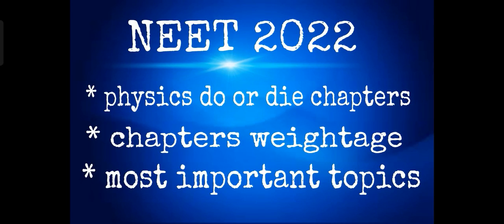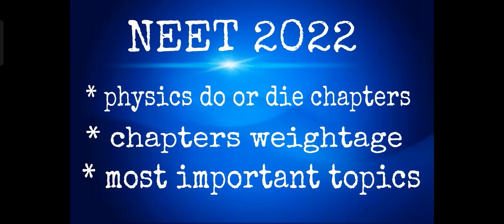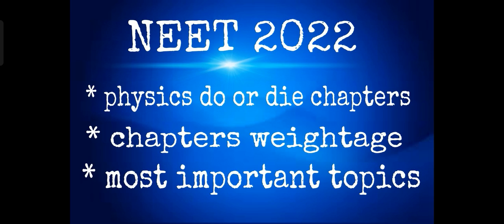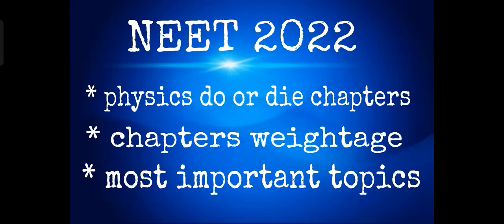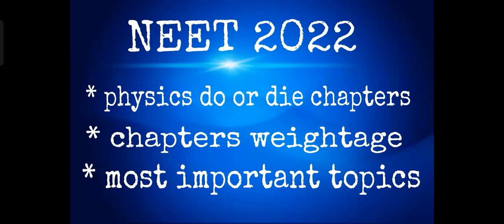NEET2022 physics do or die chapters¶chapters weightage¶most imp topics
ఇలాంటి అప్‌డేట్‌లు కోసం మన ఛానెల్‌ని సబ్‌స్క్రైబ్ చేసుకోండి frds and a update vachina nenu mana channel lo video chestha frds

amanna douts vuntee comment section lo comment cheyyandi